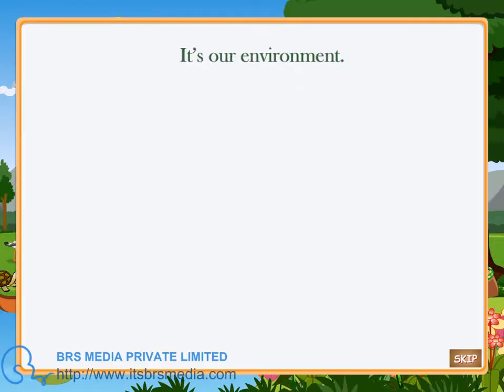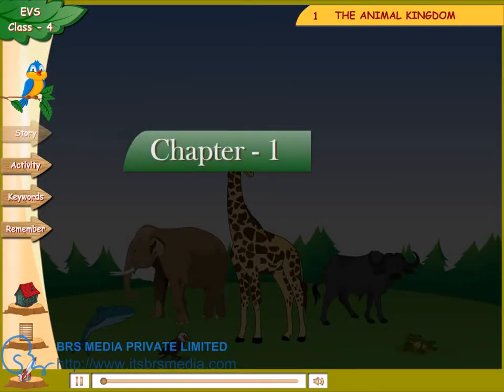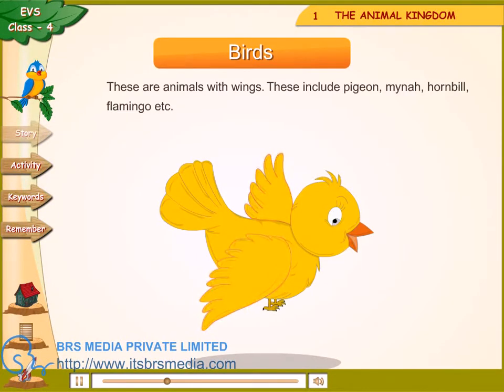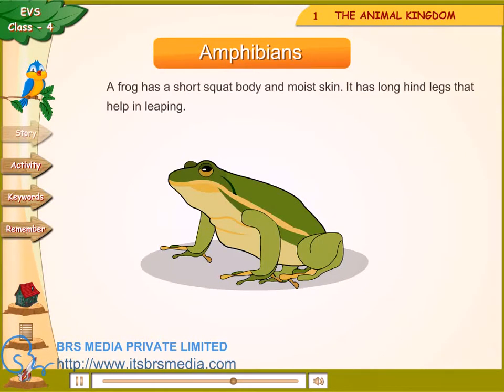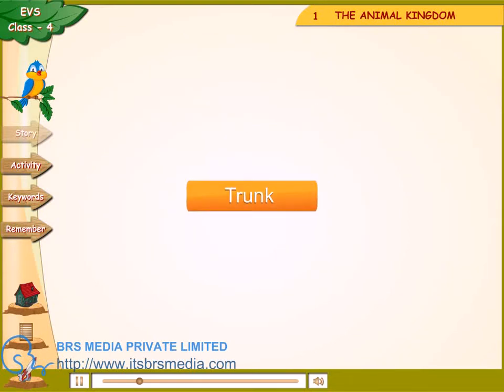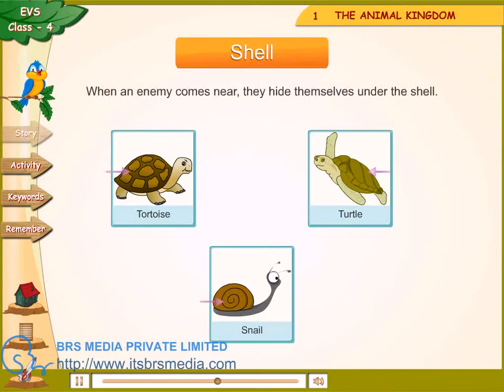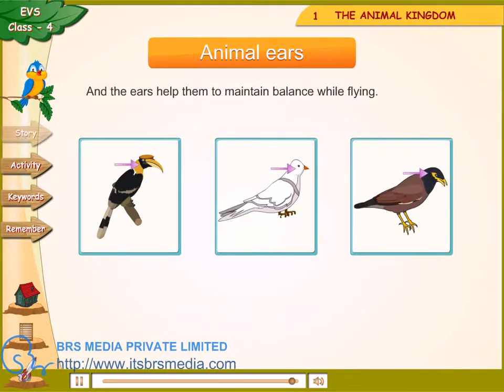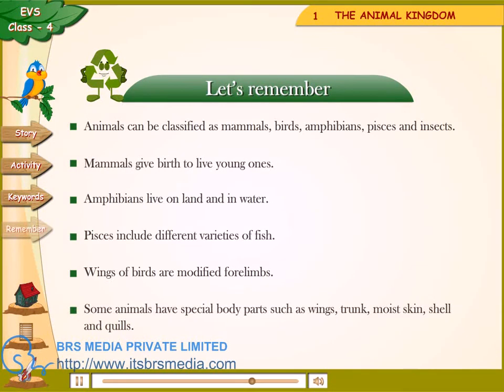Environmental Education - Animal Classification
Environmental Studies, Environmental Education - Animal Classification, Types of Animals

Educational Material, 2D Animation, Character Animation, Course Material